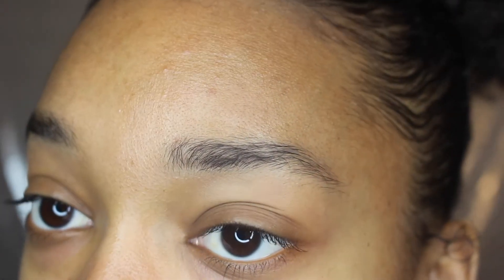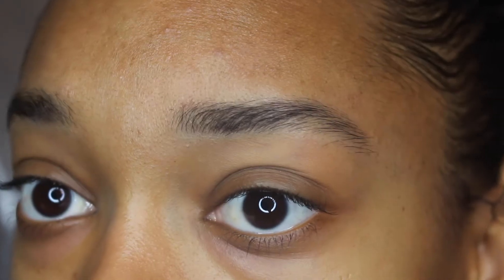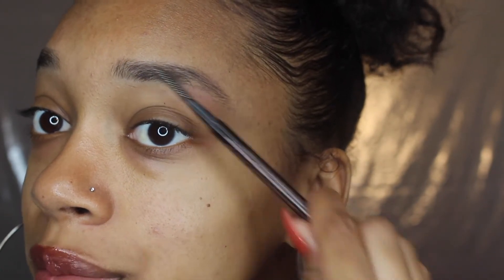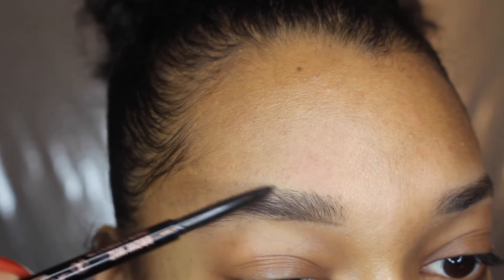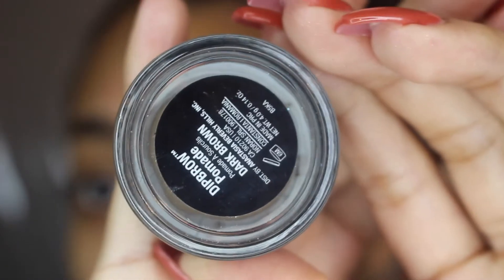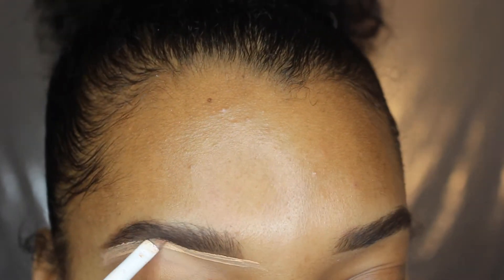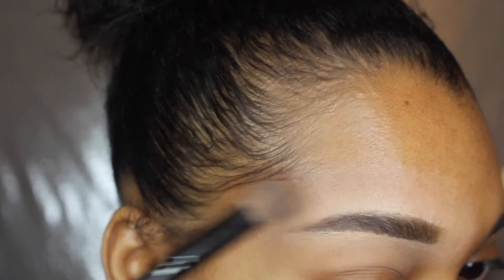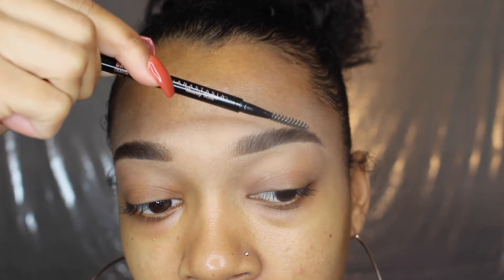How To: GET THEM EYEBROWS LAYED TUTORIAL | MERCEDES BEVERLY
Decided to film an eyebrow tutorial for y'all! Comment in the comment section what you would want to see next!

ABH Brow Wiz
ABH Dip Brow
ABH Tinted Brow Gel